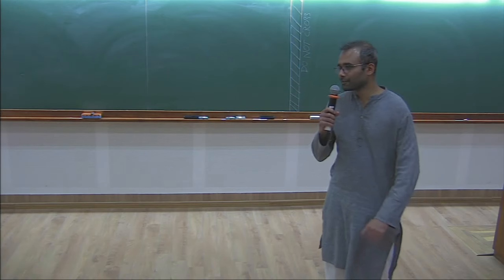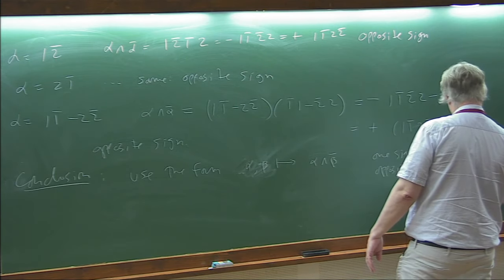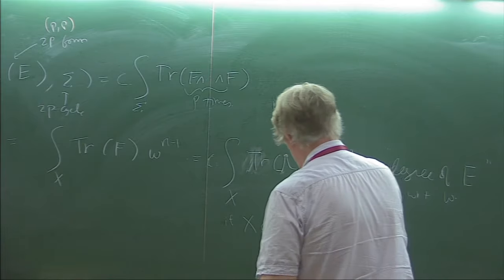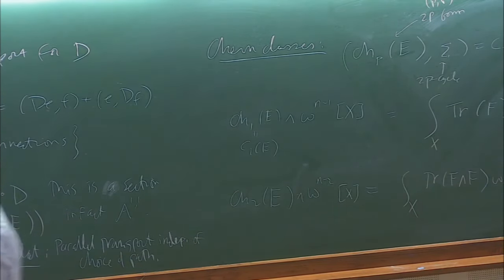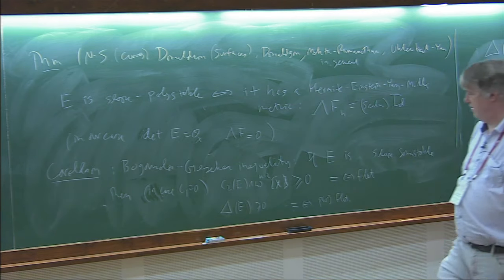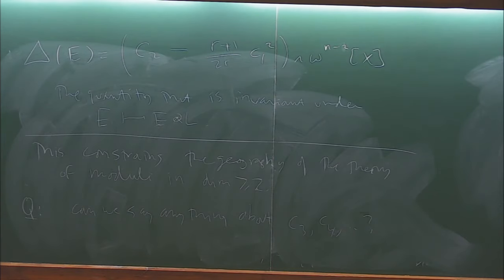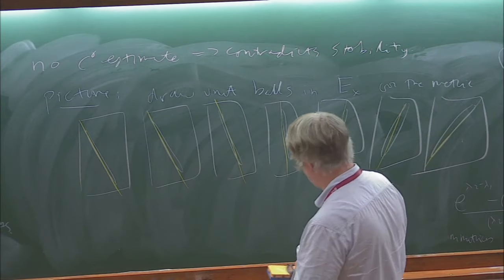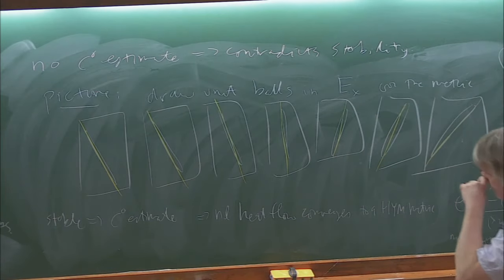The Bogomolov-Gieseker inequality and geography of moduli (Lecture 2) by Carlos Simpson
INFOSYS-ICTS RAMANUJAN LECTURES

EXPLORING MODULI

SPEAKER: Carlos Simpson (Université Nice-Sophia Antipolis, France)

DATE: 10 February 2020 to 14 February 2020

VENUE: Madhava Lecture Hall, ICTS Campus

Lecture 1: Exploring Moduli: basic constructions and examples
4 PM, 10 February 2020

Abstract:
The objective of this lecture series is to discuss the techniques and results that can be used to explore the classification of objects such as vector bundles in algebraic geometry and beyond. In the first lecture, we'll discuss some basic examples and constructions with a view towards some of the main topics to come.

Lecture 2: The Bogomolov-Gieseker inequality and geography of moduli of vector bundles

2 PM, 11 February 2020

Abstract:
We'll start by introducing some of the main concepts in the moduli theory of stable vector bundles. Over higher dimensional varieties, the Bogomolov-Gieseker inequality constrains strongly the existence and properties of moduli spaces of stable vector bundles. A recent theme is exploration of the moduli spaces for intermediate values of c_2.

Lecture 3: Moduli of local systems: the Dolbeault approach

2 PM, 12 February 2020

Abstract:
The moduli spaces of local systems over compact Riemann surfaces are loaded with structure given by Hitchin's equations relating them to moduli spaces of Higgs bundles. Recent topics include the Donagi-Pantev approach to the Geometric Langlands correspondence. Over higher-dimensional varieties, the classification of local systems remains mysterious.

Lecture 4: Study of the nonabelian Hodge correspondence at infinity

2 PM, 13 February 2020

Abstract:
An important recent theme in the study of local systems is the structure of the noncompact moduli spaces, and their various correspondences, at infinity. We'll discuss some of the geometry and topology, the geometric P=W conjecture, and the relationship with harmonic mappings. This leads to the relationship with Gaiotto-Moore-Neitzke spectral networks and eventually to Fukaya categories and stabiity conditions.

Lecture 5: The potential of AI, illustrated in the classification of finite algebraic structures

2 PM, 14 February 2020

Abstract:
The classification of finite associative operations, for example, finite categories, is a topic that shares a great formal ressemblance with the moduli problem in algebraic geometry. The combinatorial nature of the question makes it amenable to experiments on the utilisation of AI to go farther in the search for complicated structures. We'll discuss some current attempts in this direction.

This lecture series is part of the program Moduli of bundles and related structures.

0:00:00 The Bogomolov-Gieseker inequality and geography of moduli of vector bundles
0:09:19 Conclusion
0:10:26 Vector bundles and connections
0:11:23 Lemma
0:16:07 Curvature
0:33:41 Theorem
0:36:17 Corollary
0:44:49 Proof of the Theorem
0:56:12 Basic Stuff
1:04:24 Theorem
1:08:41 Picture
1:26:04 Geography
1:33:25 Q&A